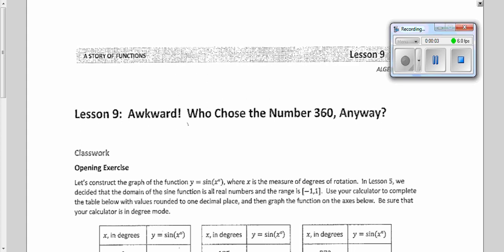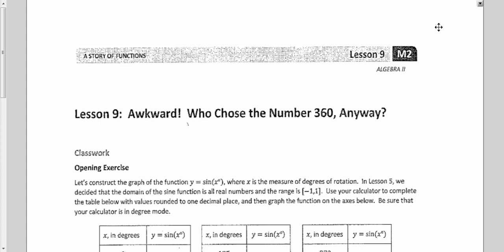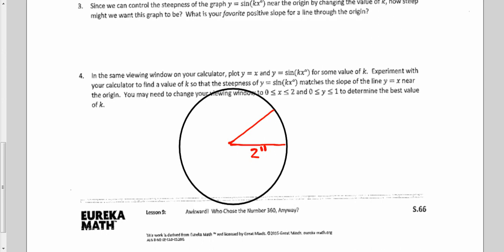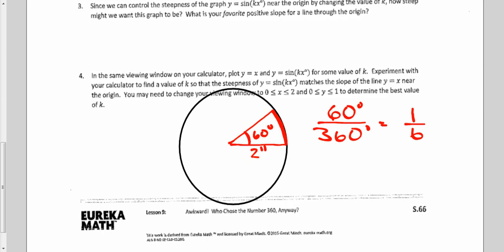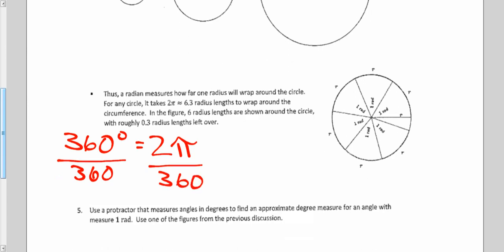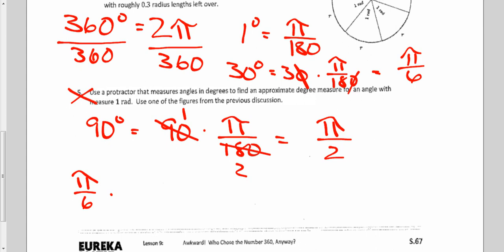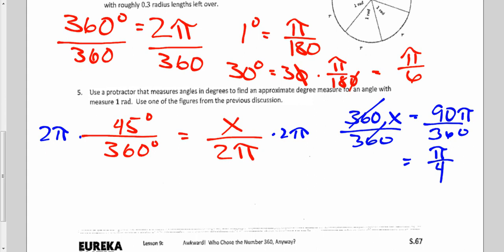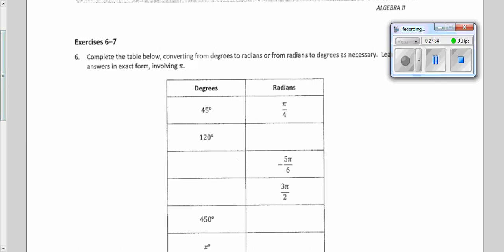Lesson 9 Why 360 {Day 1}